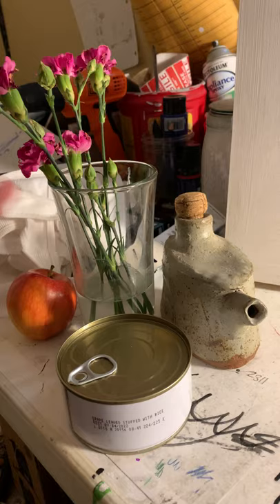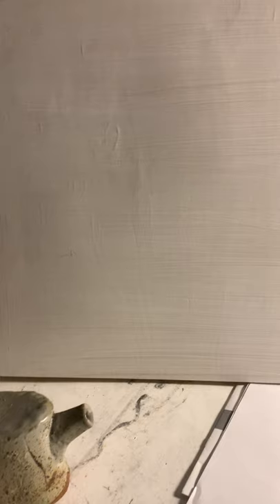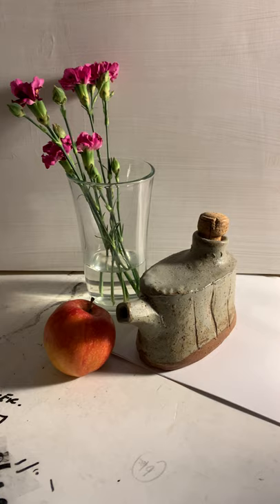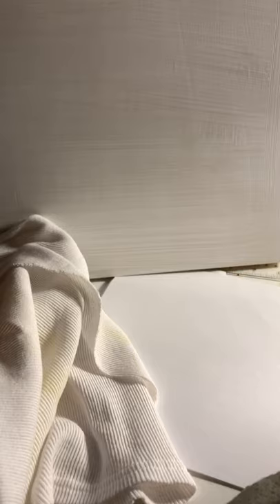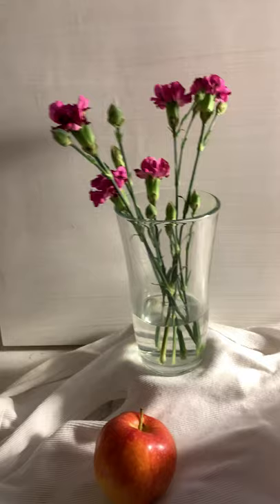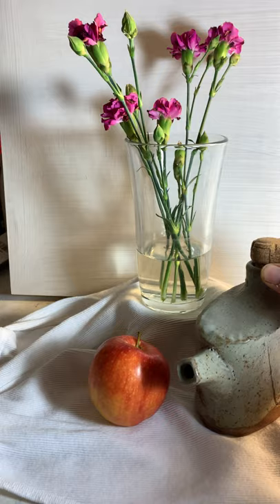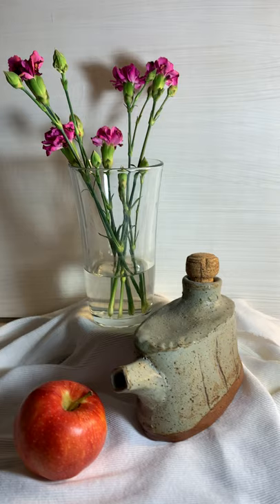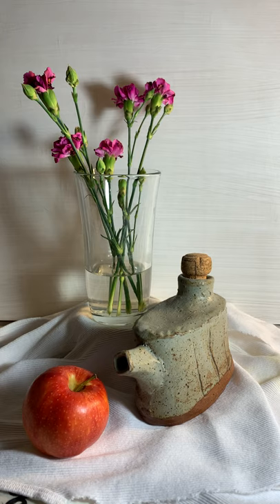Setting up still life at home